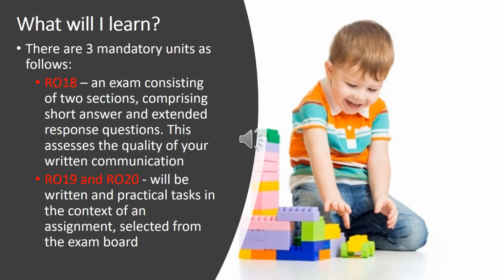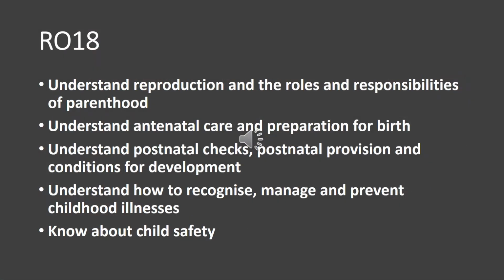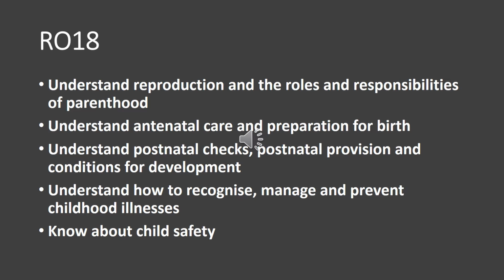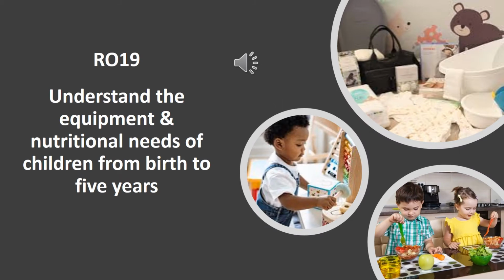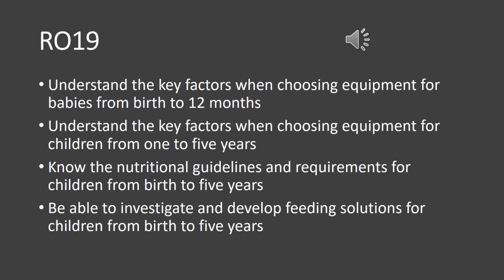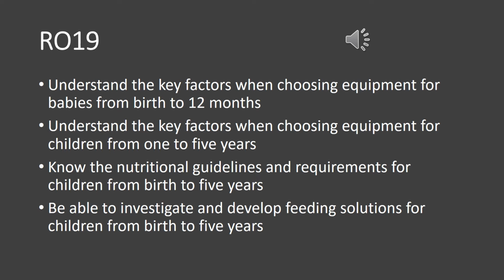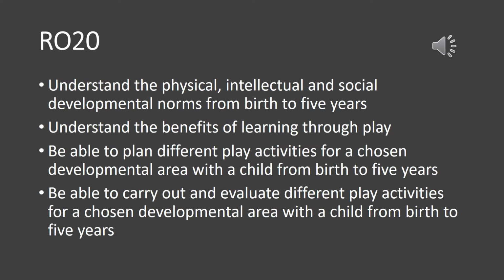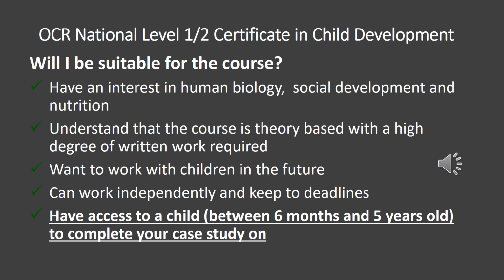Child development Year 8 Options at Woodkirk Academy 2021